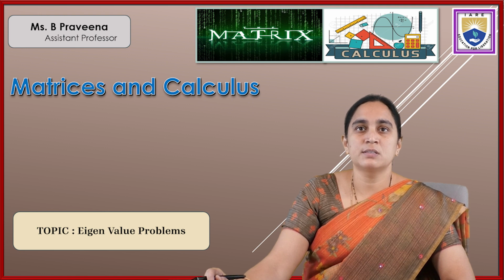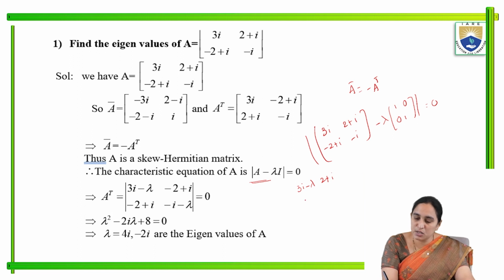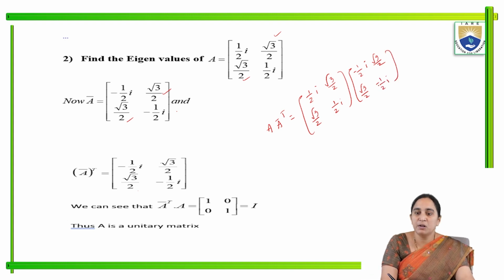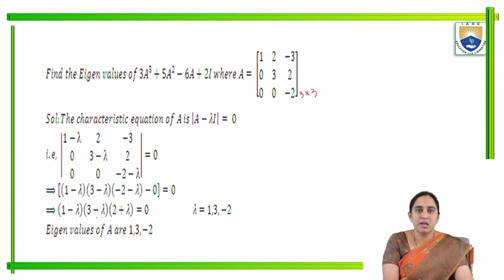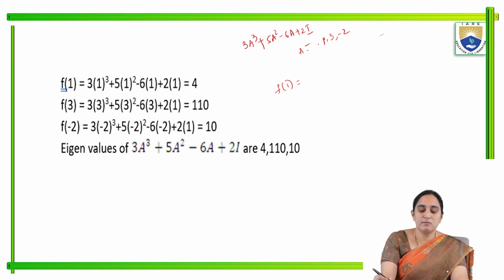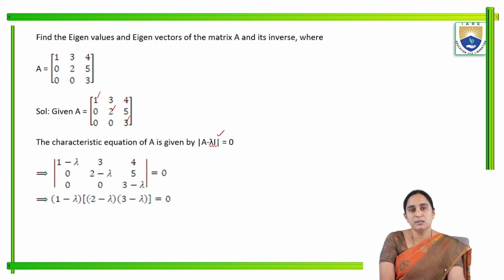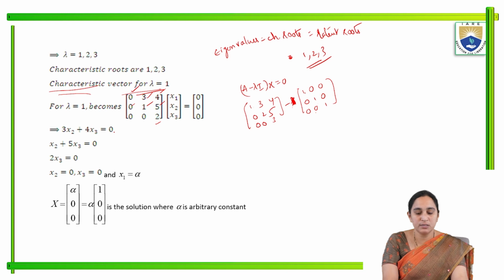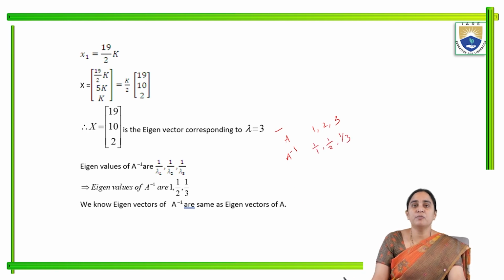Eigen Value Problems by Ms. B Praveena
Eigen Value Problems by Ms. B Praveena | IARE

Telangana, India.